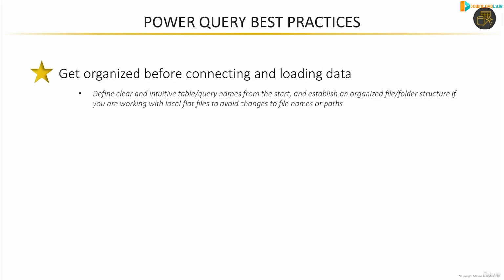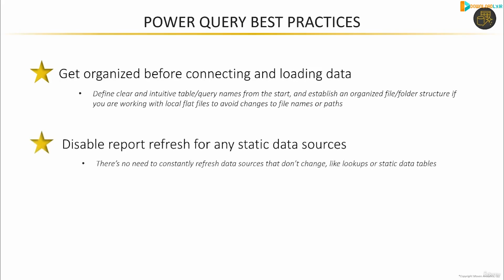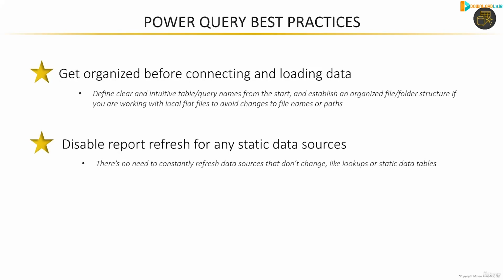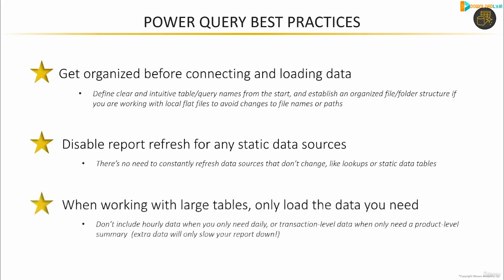3.34 Power Query Best Practices - Microsoft Power BI Desktop for Business Intelligence | YDisLive